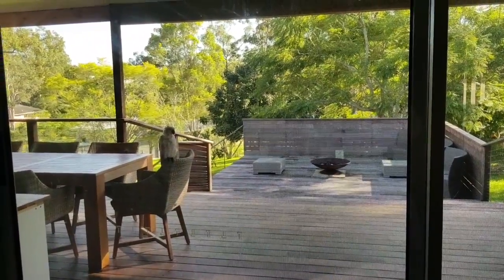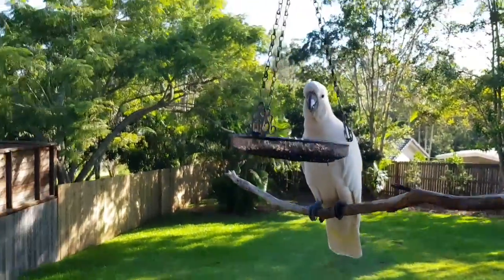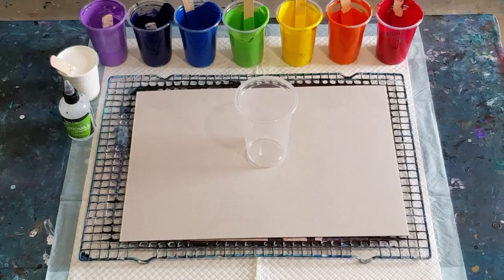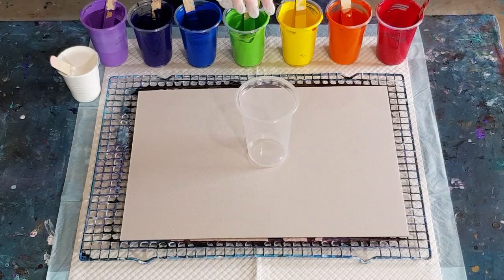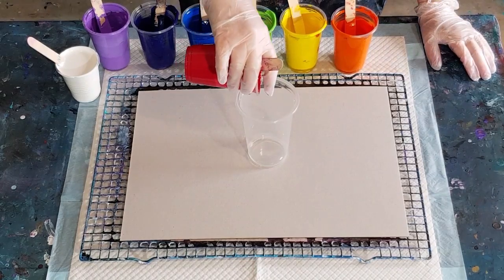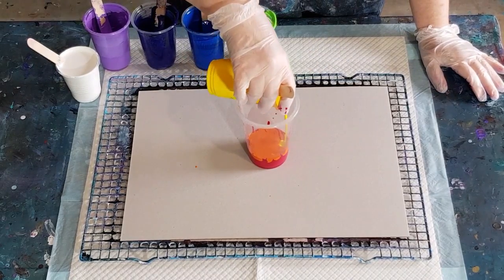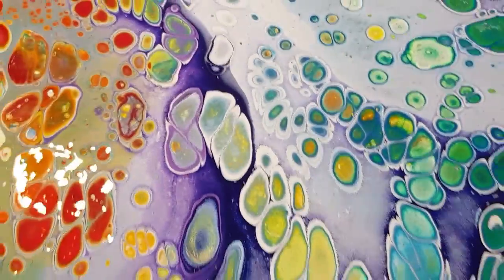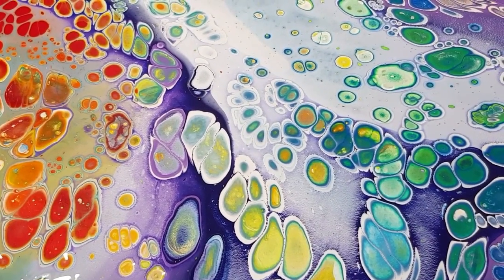#382 Acrylic Flip Cup Pour - Mix Too Thick And Paint Split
Acrylic tree ring pour
For this ring pour, I used 60% glue and 40% water as my pouring medium. I then used 1 part of this pouring medium to 1 part of my Global impasto paint. If you are using thicker paints like Liquitex Basics, you may need to use 1 1/2 to 2 parts PM to 1 part paint  and if you are using thinner paints, you will need to add more paint to get your mix to the correct consistency.